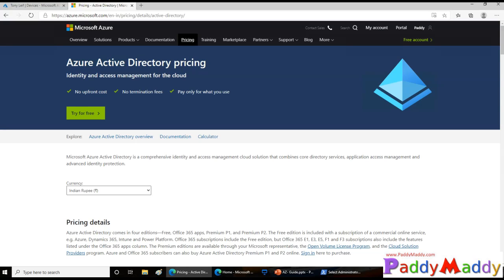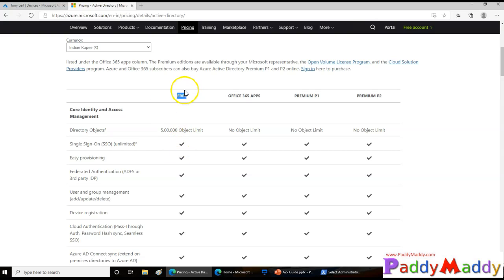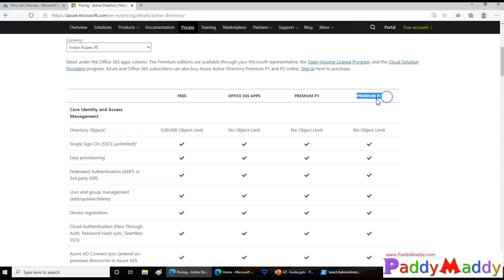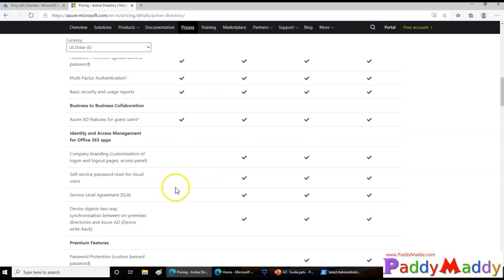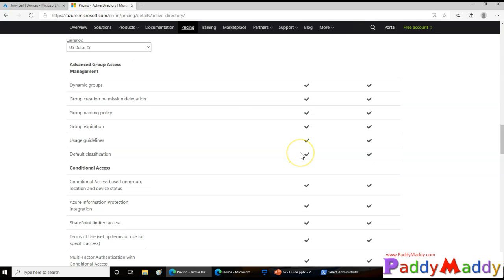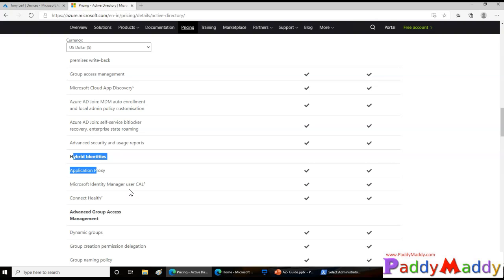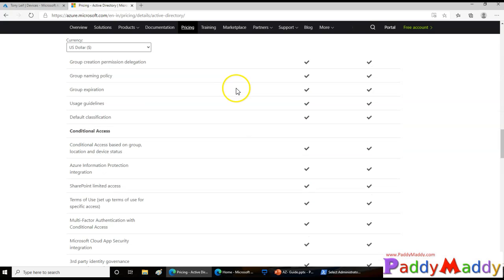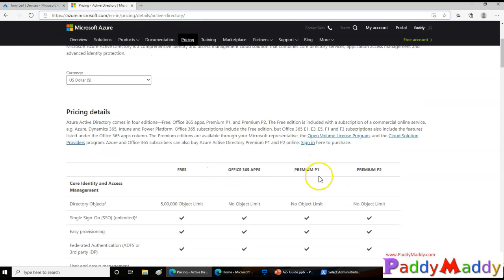Azure Active Directory Pricing Explained | How much does Azure Active Directory cost?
Azure Active Directory Pricing
How Much Azure Active Directory Pricing will cost you?
How much does Azure Active Directory cost?
Is Azure Active Directory free?
Does Office 365 include Azure Active Directory?
Does Azure replace Active Directory?
How expensive is Azure?
azure ad pricing